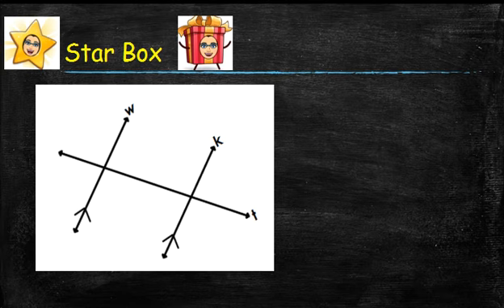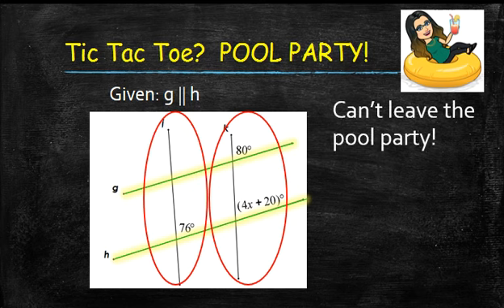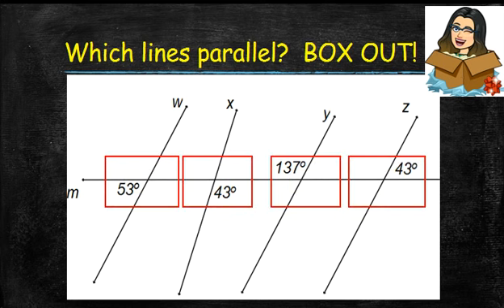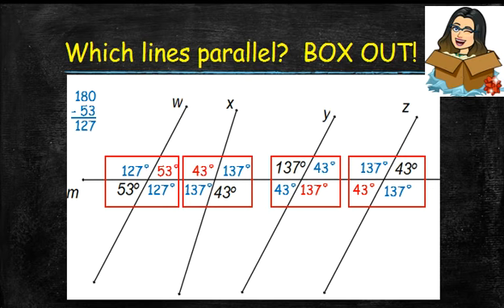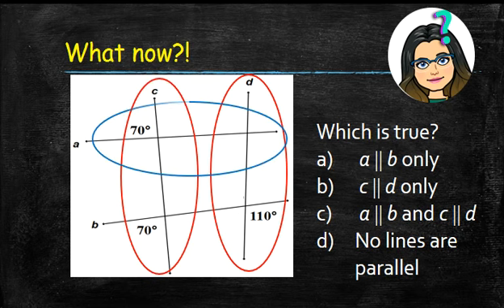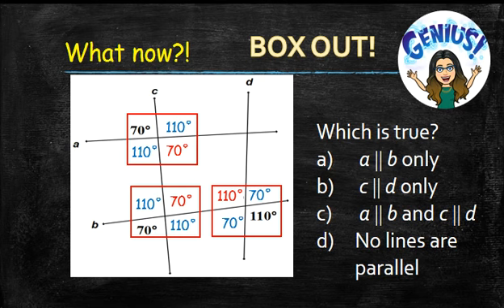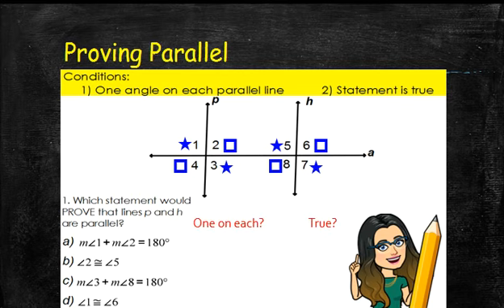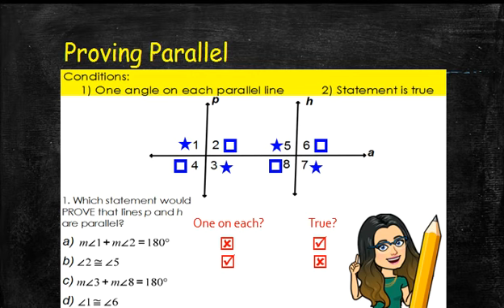G2 Parallel Lines by Mz Math